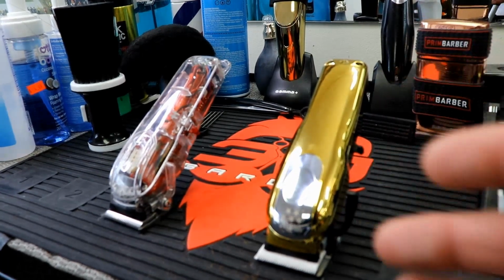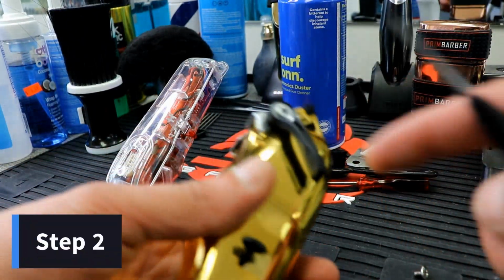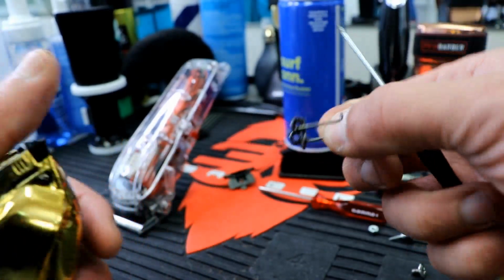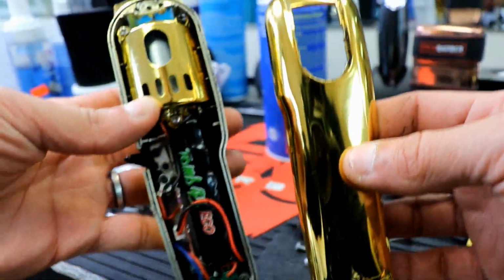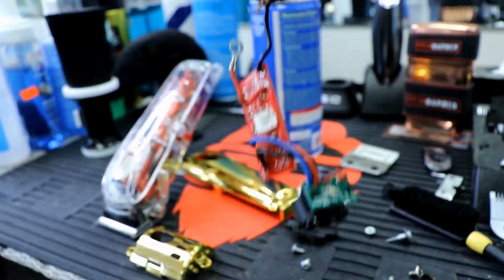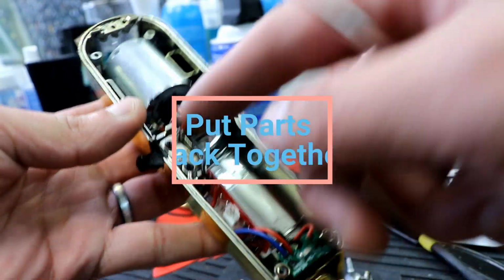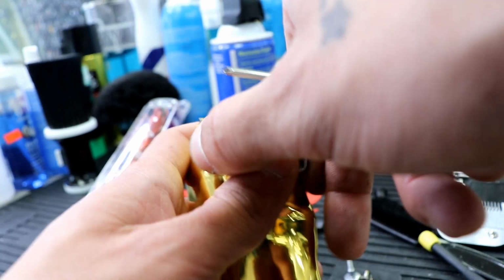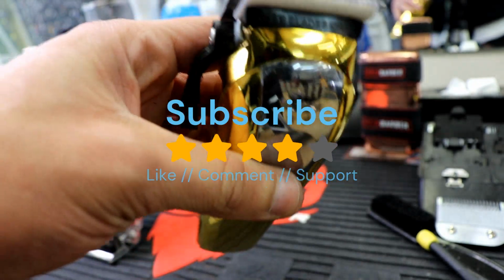How To Change Housing Case On Wahl Magic Clip Custom // Vlogg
Magic Clip Housing

Magic Clip Ceramic Blades

Magic Clip Housing